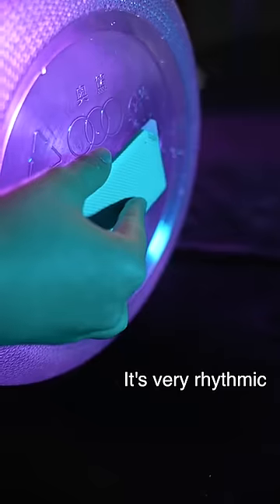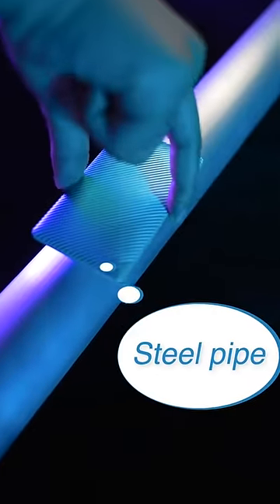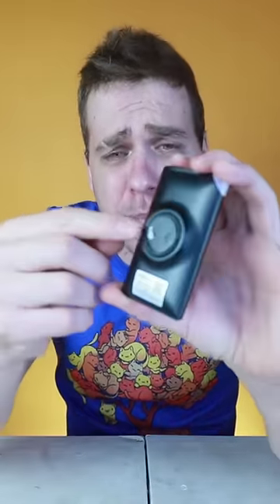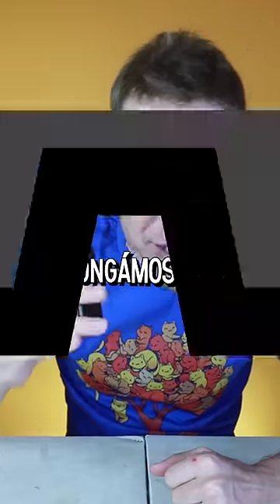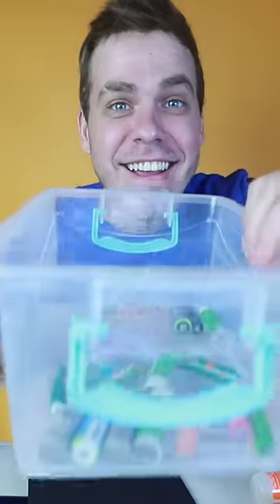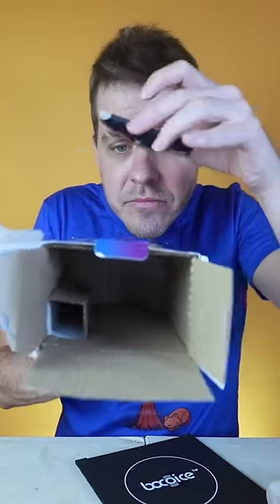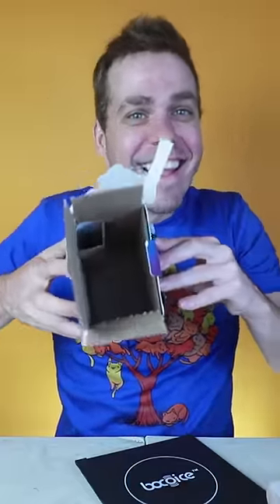¿Es esta la bocina del futuro? Pongamoslo a prueba